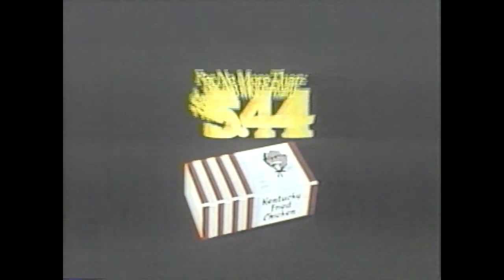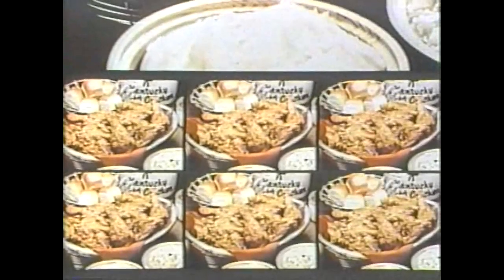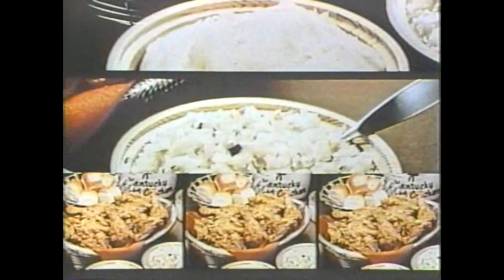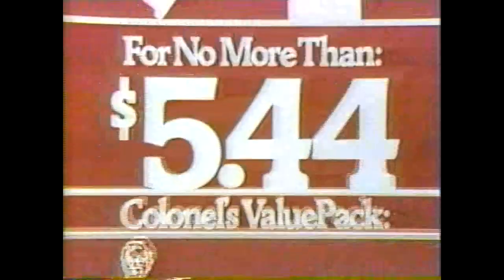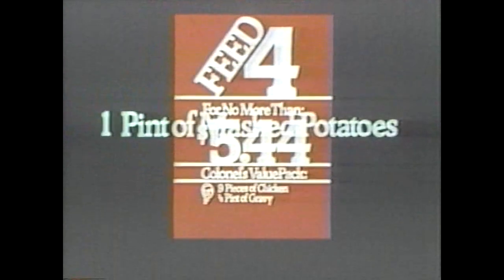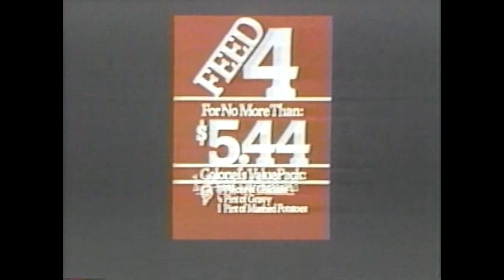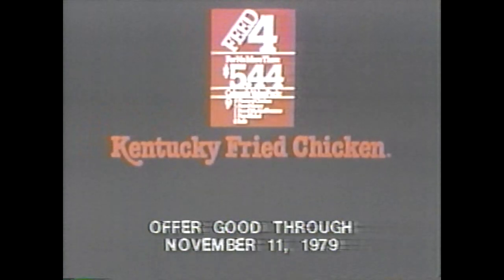1979 Kentucky Fried Chicken $5.44 Value Pack Commercial